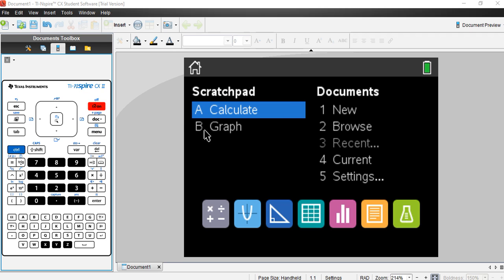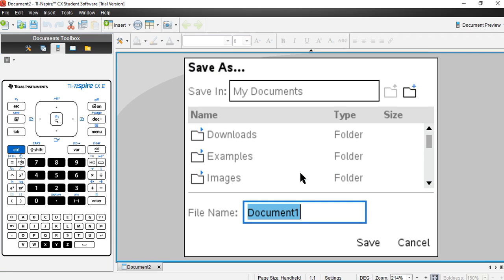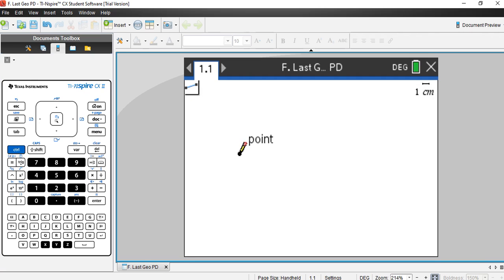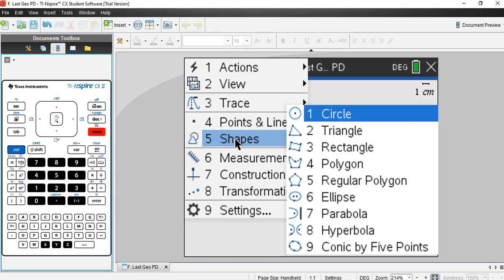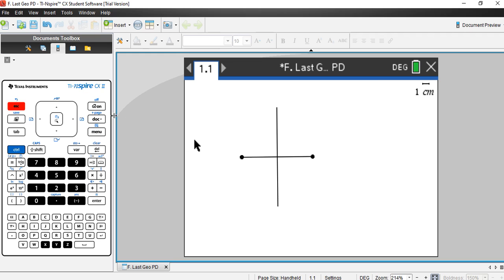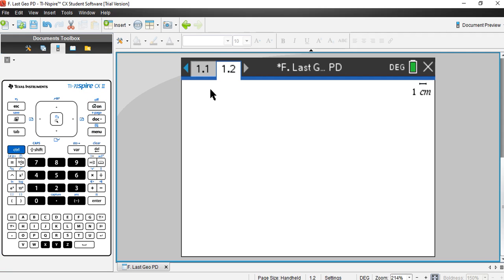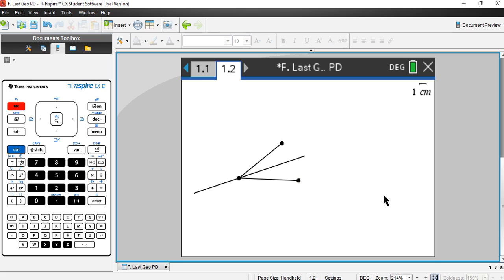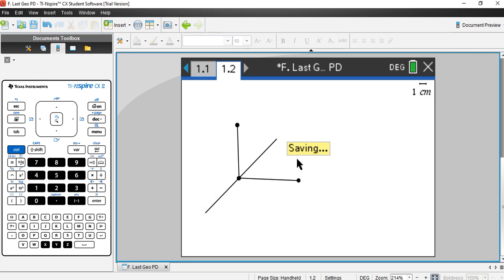TI-Nspire Construction Training Video 1